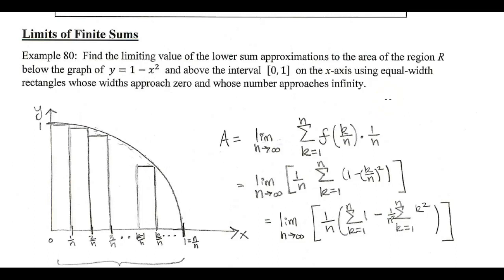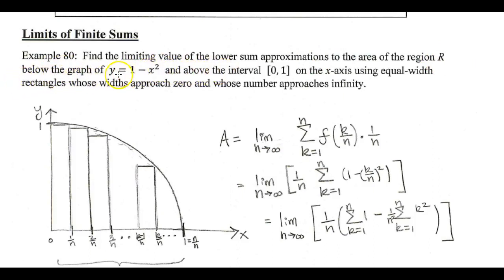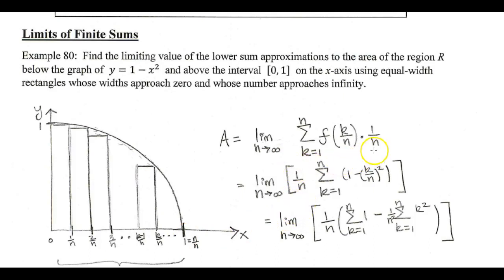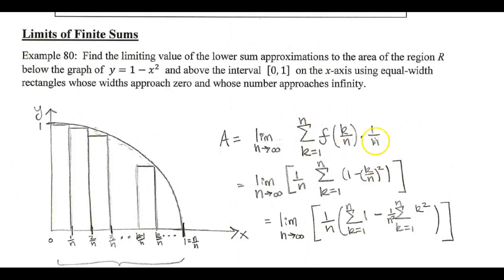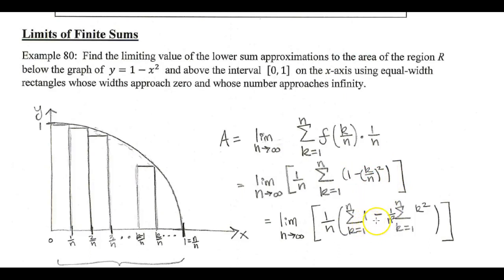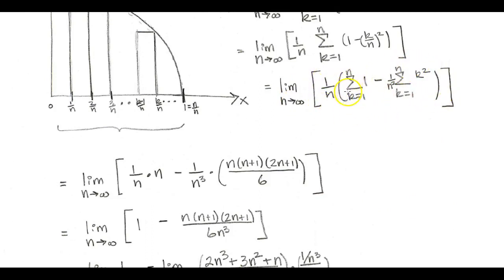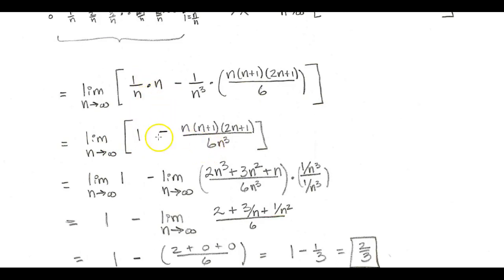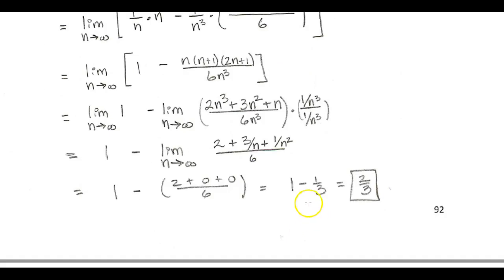Calculus I Class Notes - Example 80